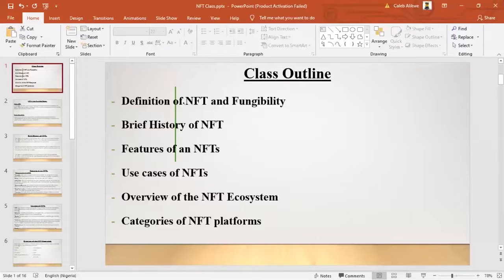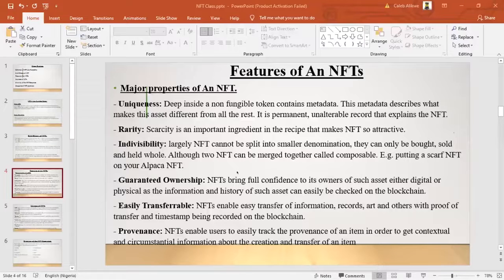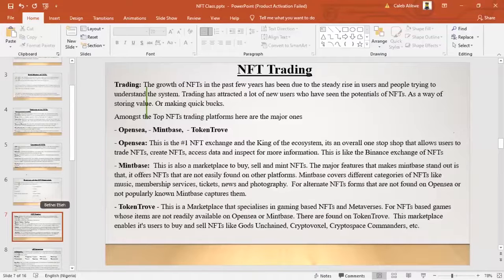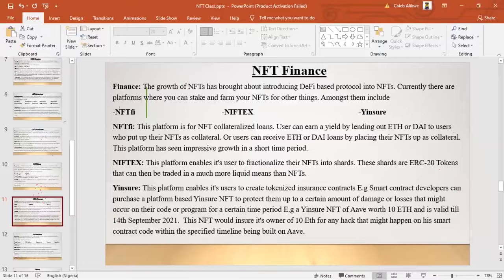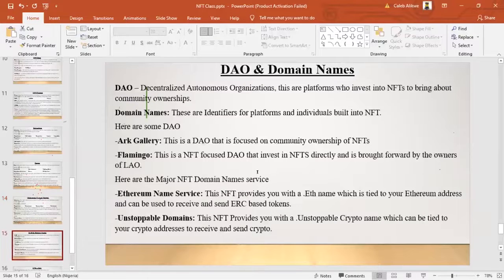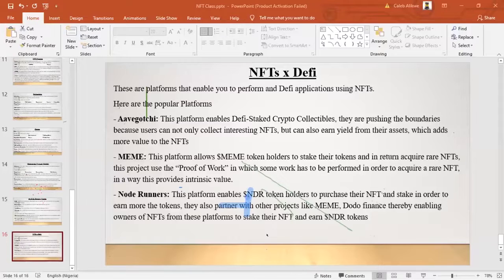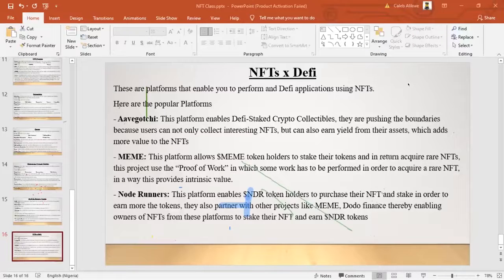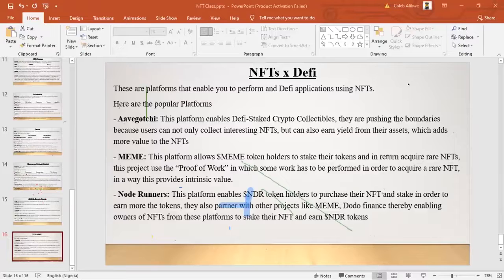Nfts And Understanding Ethereum Blockchain Oau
Recap of a full session on Non fungible Tokens(NFTS) & understanding the Ethereum Blockchain with focus on helping explore the opportunities of selling your digital With CX.

In this video, you'll learn from scratch about Non fungible Tokens, how to mint your first token as well as listing your digital arts for sale of and other NFTs market.

Interested in learning more about Blockchain and cryptocurrency or interested in joining our active community of Blockchain and crypto enthusiasts sharing knowledge and opportunities.